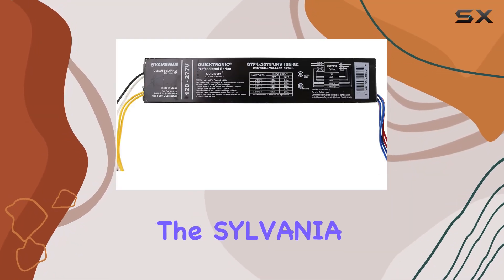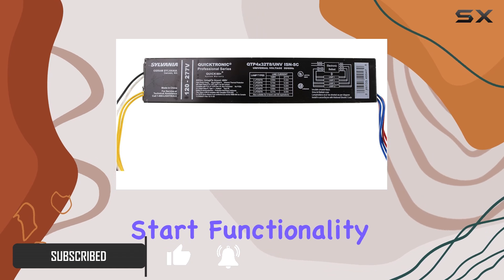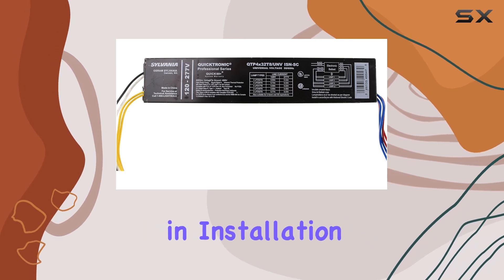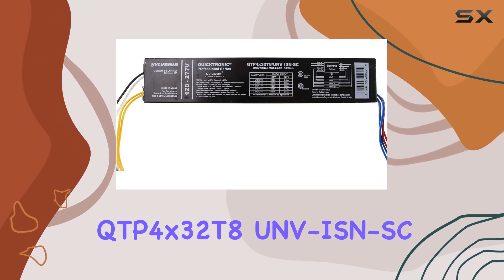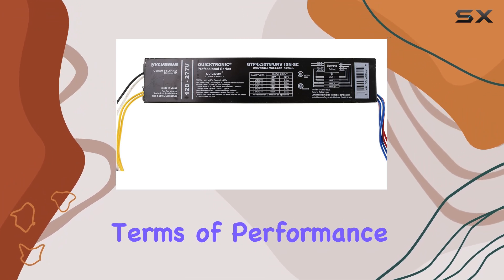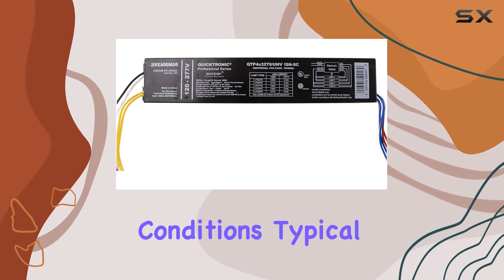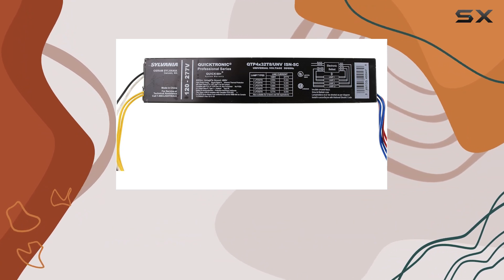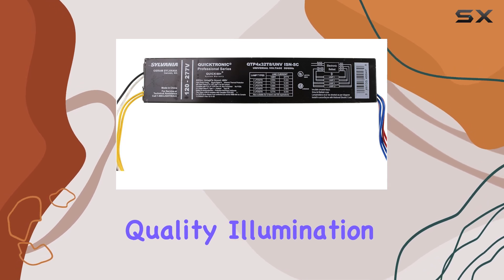SYLVANIA QTP4x32T8/UNV-ISN-SC (49947) 4 Lamp T8 Fluorescent Ballast - Best Choice for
0:00 Intro
0:06 Review

Things that we mentioned in this video:
OSRAM SYLVANIA QTP4x32T8/UNV-ISN-SC (49947) : B003R48BV6